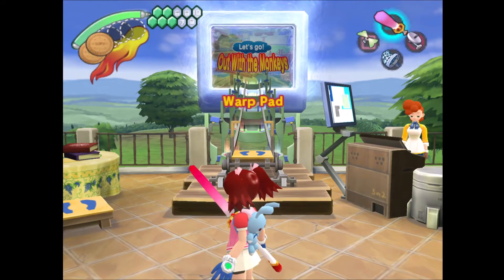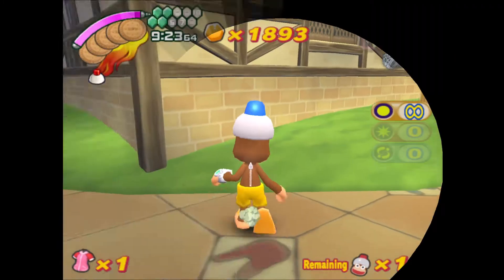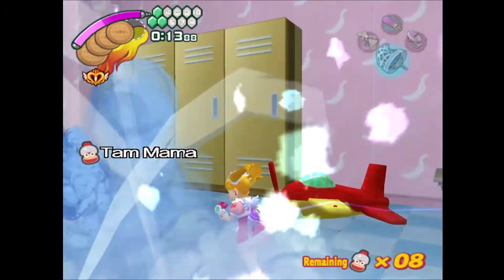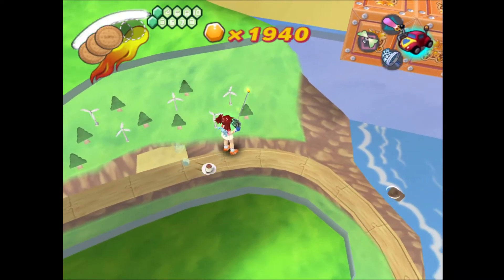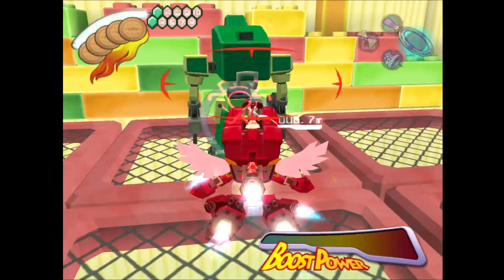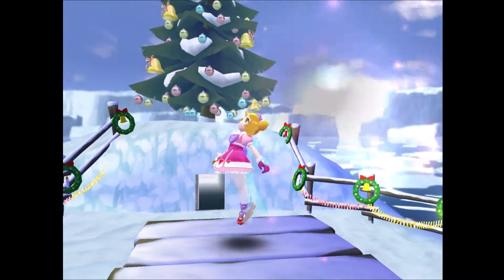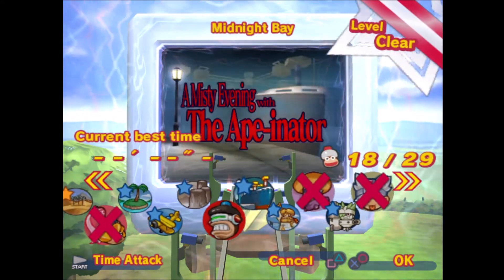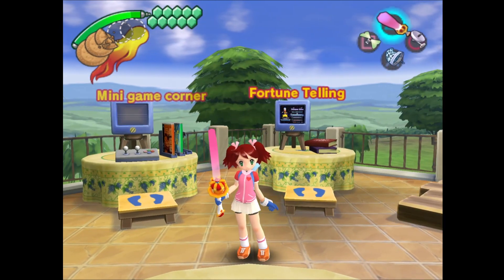Ape Escape 3 Episode 13: Pop-star showdown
Today finally track down monkey pink again. Will we catch her this time, or will she escape again?